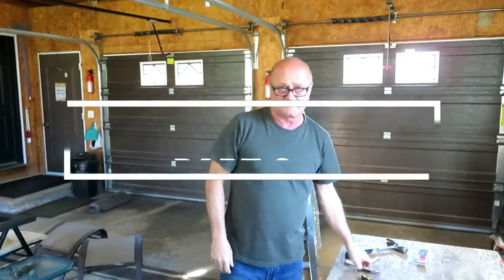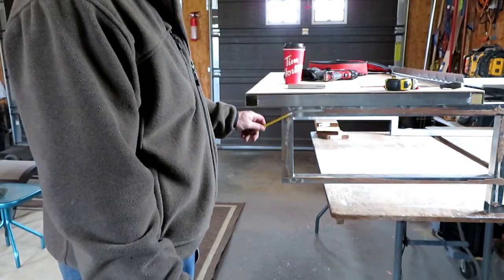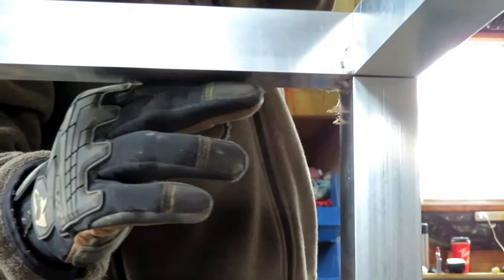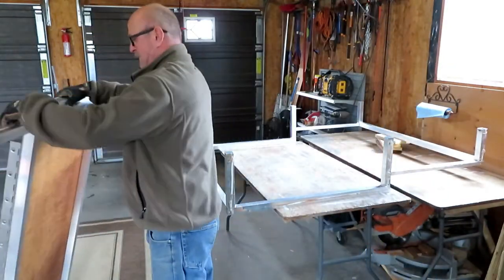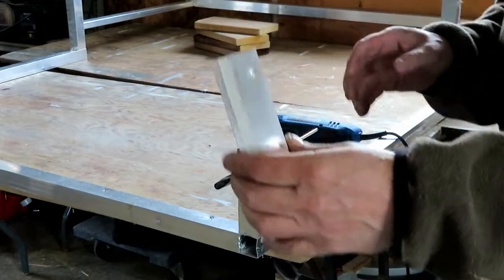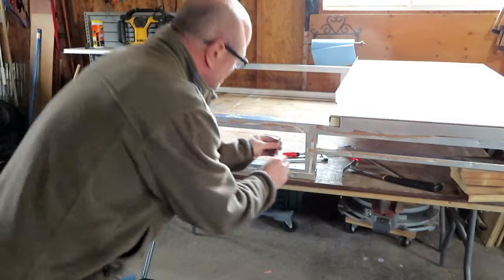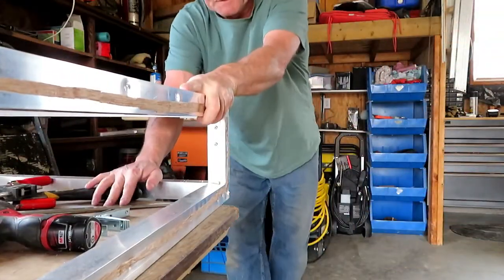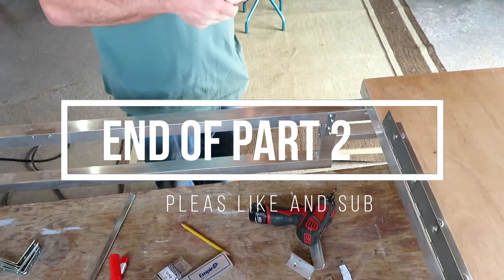RV bed frame modification Part 2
How to modify your RV bed frame,